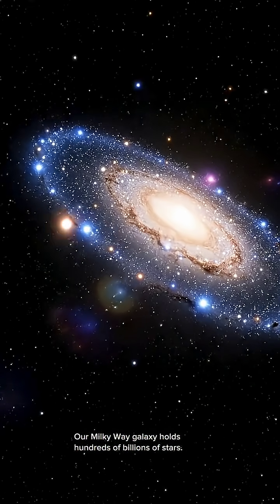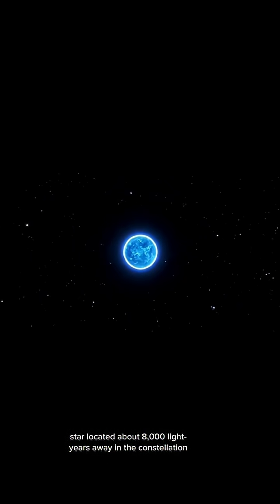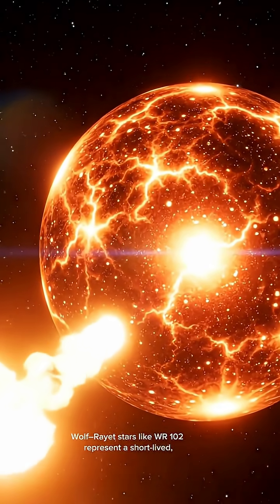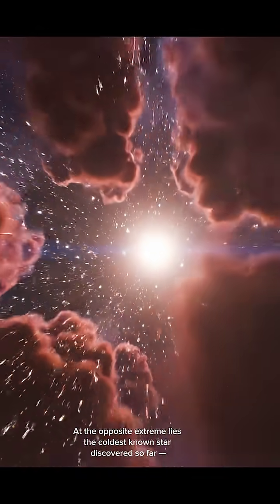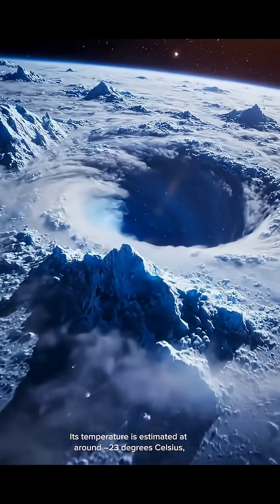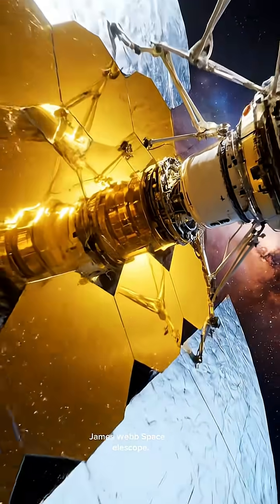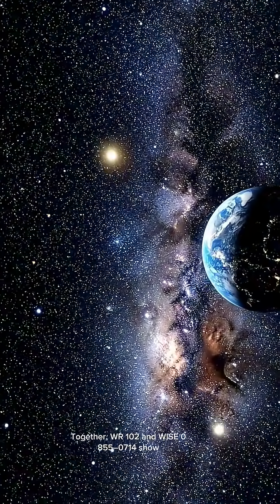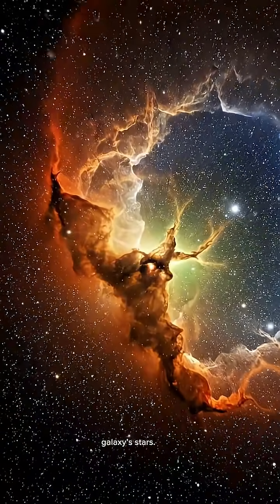The Hottest and Coldest Stars of the Milky Way#space#shorts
Description

The Milky Way is filled with billions of stars — but two stand at the extremes of heat and cold.
This short documentary explores WR 102, the hottest known star in our galaxy, and WISE 0855–0714, the coldest known brown dwarf nearby.

WR 102, a rare Wolf–Rayet star, burns at nearly 210,000°C, located about 8,000 light-years away in the constellation Sagittarius. It was observed by the Hubble Space Telescope and Chandra X-ray Observatory, revealing the final, unstable phase before a massive star’s supernova.

At the opposite end, WISE 0855–0714 lies just 7.2 light-years from Earth. Detected by NASA’s WISE telescope and confirmed by Spitzer and James Webb Space Telescopes, this brown dwarf has a surface temperature around –23°C — colder than Earth’s polar regions.

Together, these two discoveries show the vast range of temperatures, energies, and life cycles among stars in our Milky Way — from the hottest infernos to the coldest cosmic embers.

🎧 Voice & Script: Documentary / Educational
🔭 Sources: NASA, ESA, Chandra X-ray Observatory, WISE, Spitzer, JWST
📺 Format: 4K Space Documentary | Narrated in English